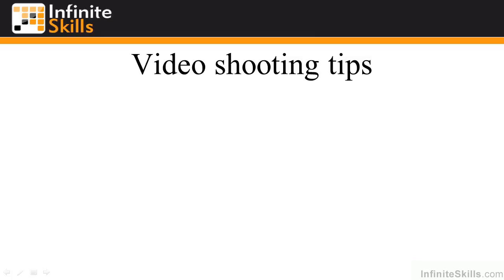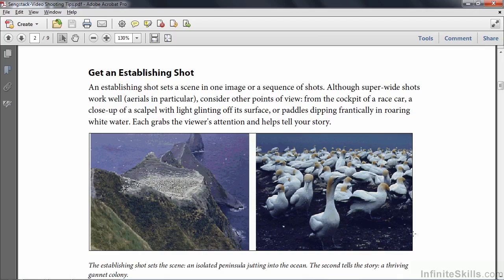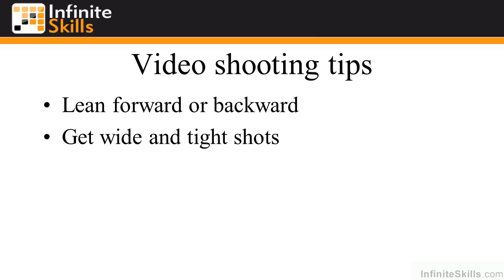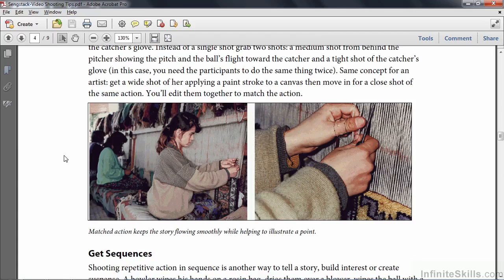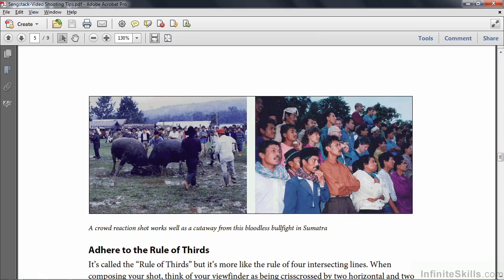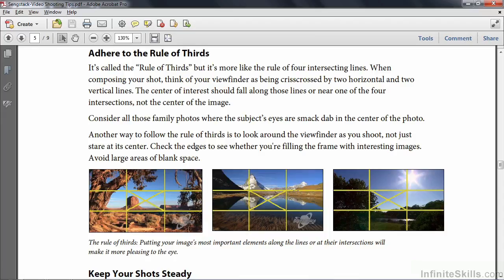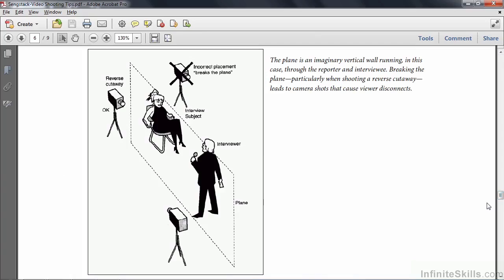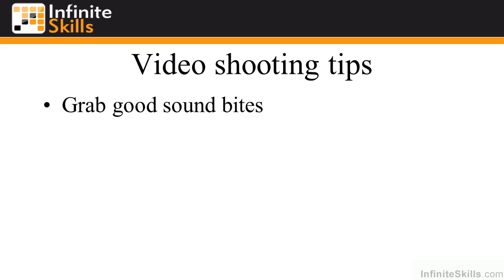58838 007 0202 Shooting Footage Video Shooting Tips And Techniques